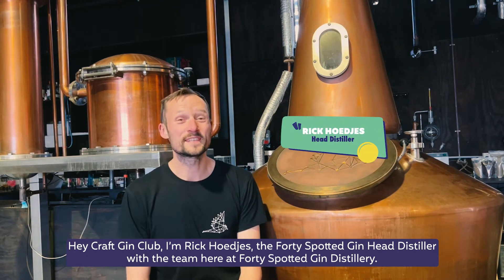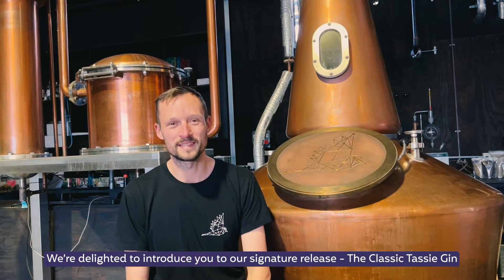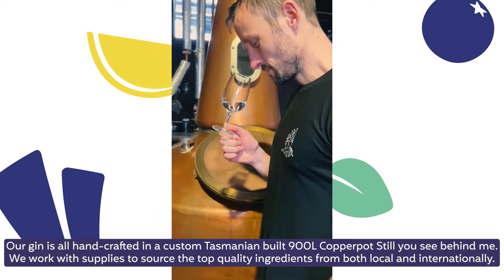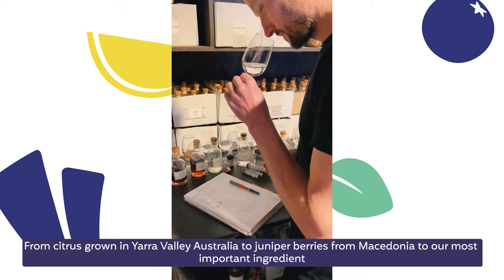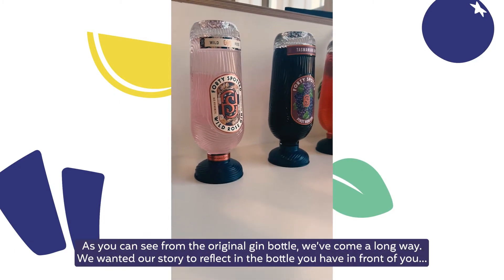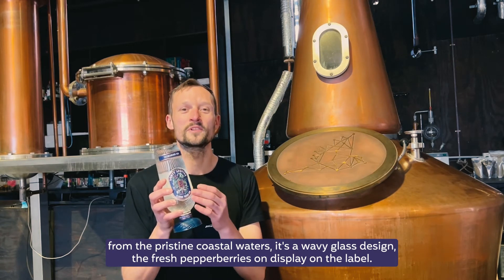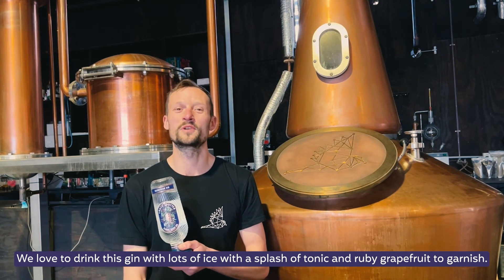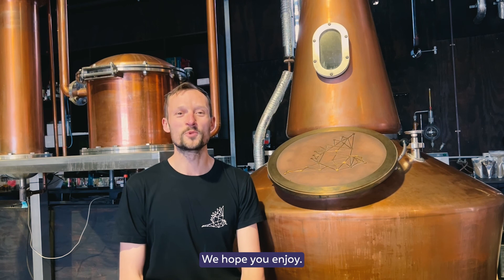Meet the Maker: Forty Spotted Gin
Meet the team behind our July Gin of the Month - Forty Spotted Tasmanian Classic Gin.

Head Distiller, Rick Hoedjes talks us through the process of making and bottling this unique Aussie gin. A distinctly Tassie twist on the classic London Dry, this gin was inspired by the wild landscapes of the area with notes of Tasmanian Pepperberry, Ruby Grapefruit and Makrut Lime Leaf.

Try Forty Spotted Tasmanian Classic Gin for yourself by signing up for our June Gin of the Month Box